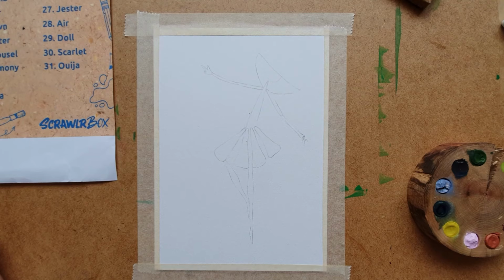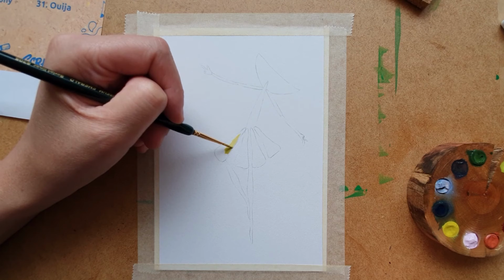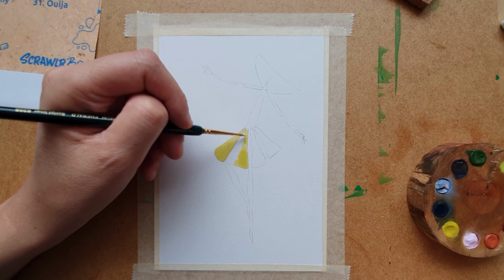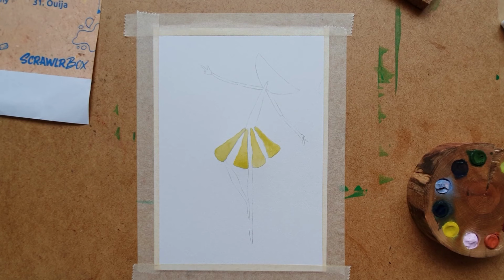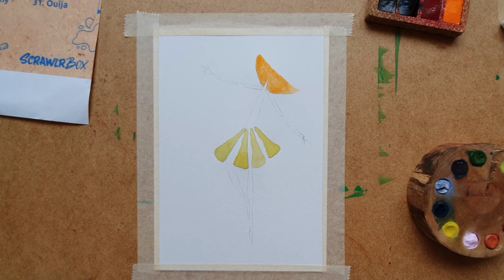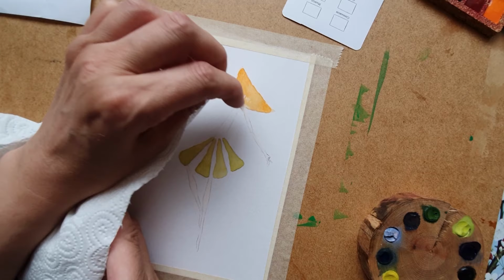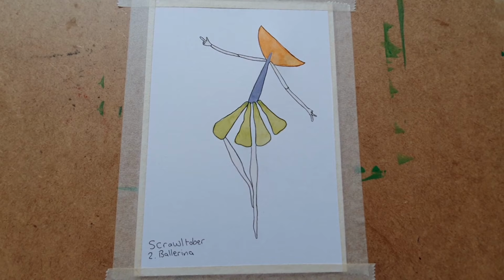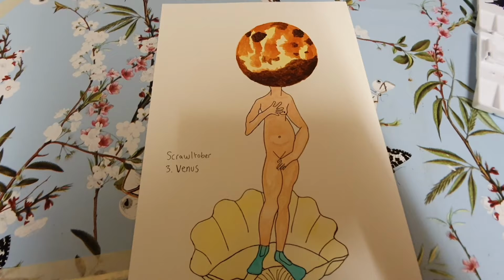Painting a Ballerina using Viviva & Handmade Watercolours.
So behind with my sketching, still having fun. 3 prompts done just 59 to go, yay!